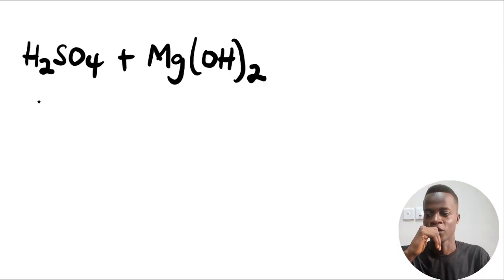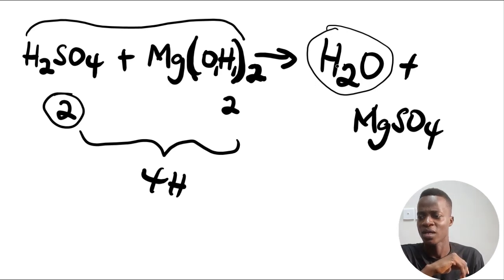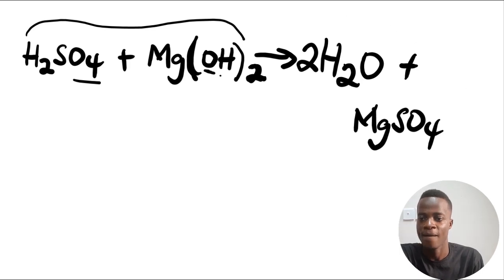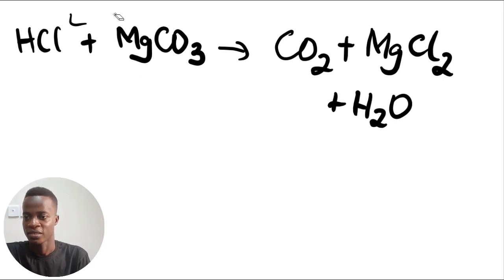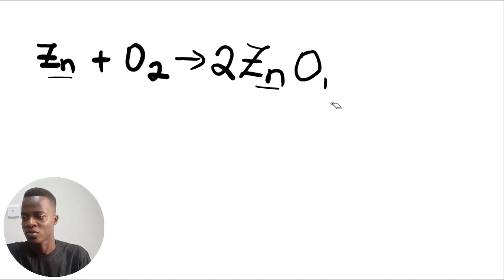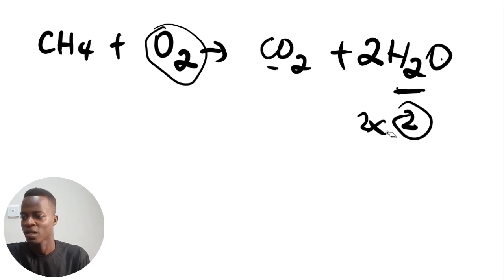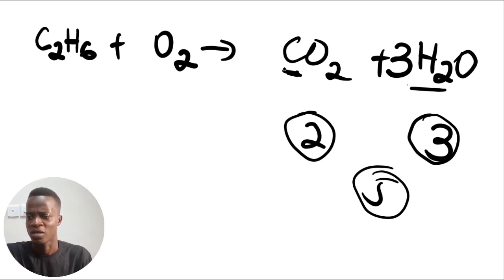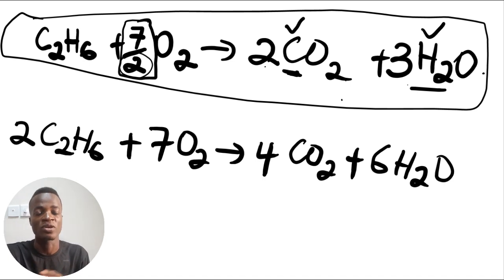Applying Law 1 to Chemical Balancing Techniques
Chemical Balancing techniques covered in this video based on the law of Lavoisier's law. Sit back and watch this video. In this video, we do not just state them, but explained them in a way that you can retain in your daily life.